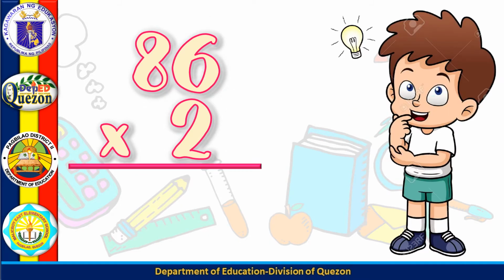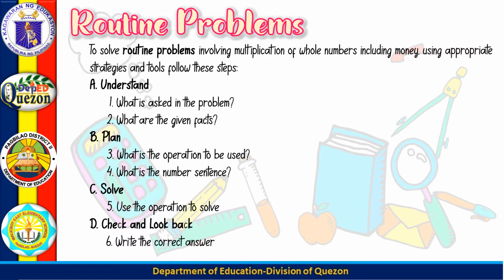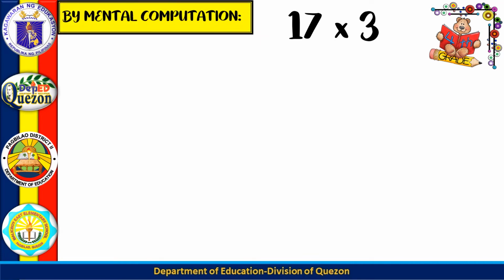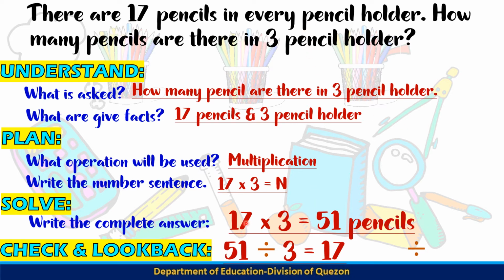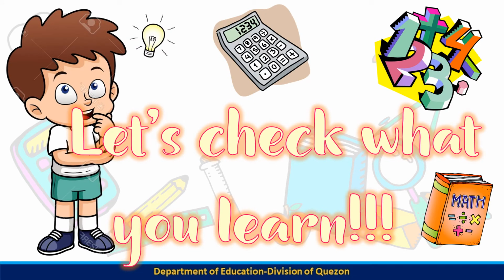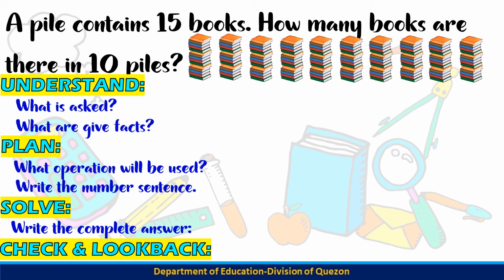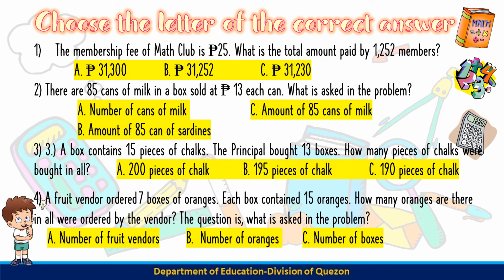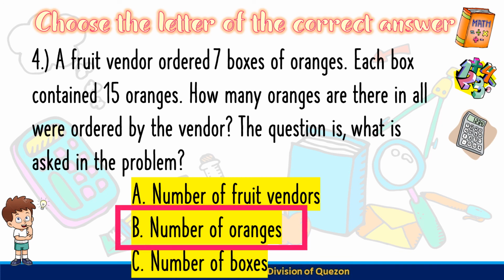GRADE 4 MATH Q1W4: MULTIPLIES MENTALLY 2-DIGIT NUMBERS... SOLVES ROUTINE & NON-ROUTINE PROBLEMS...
Mathematics 4
Quarter 1
Week 4
- Multiplies mentally 2-digit by 1-to2 digit numbers with products up to 200 & explains the strategies used.
- Solves routine & non-routine problems involving multiplication of whole numbers including money using appropriate problem solving strategies & tools.
Teacher: Maricar Calusin